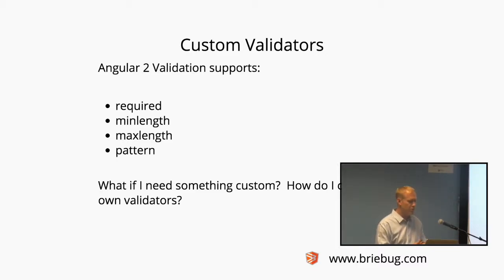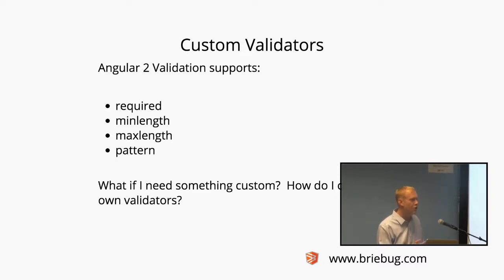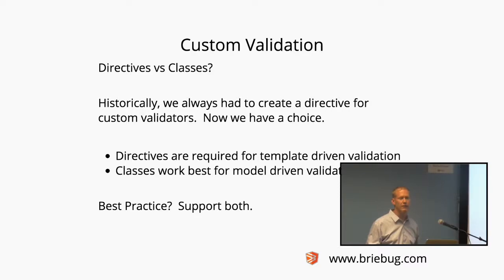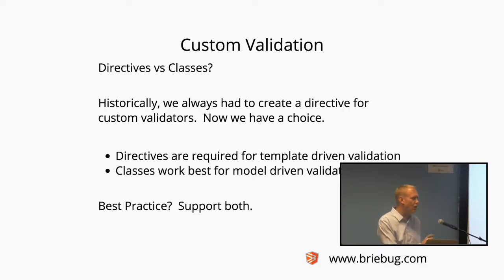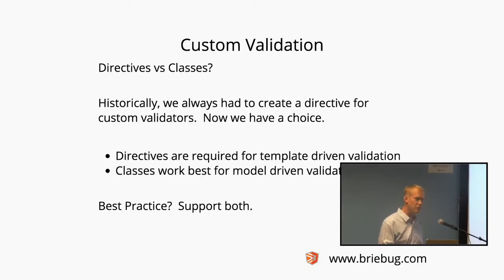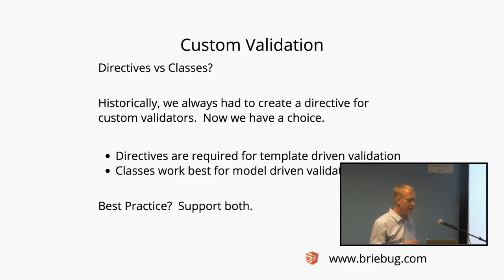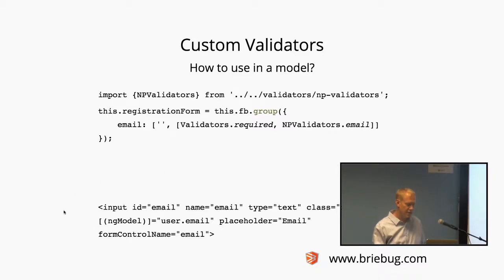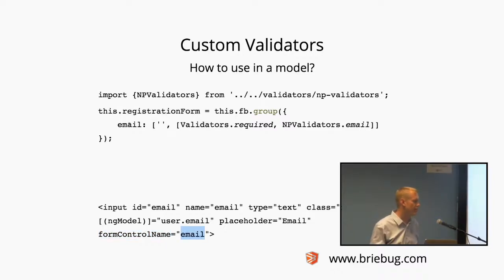Custom Validators for AngularJS2 forms | Rocky Mountain Angular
Angular2 validation supports: required, minlength, maxlength, and pattern. What happens if you need something custom? How do you create your own custom validators? Rocky Mountain Angular August Meetup.